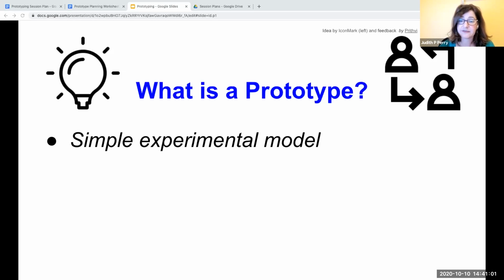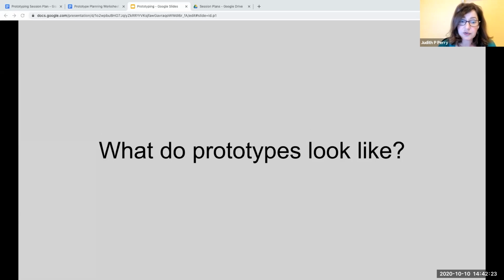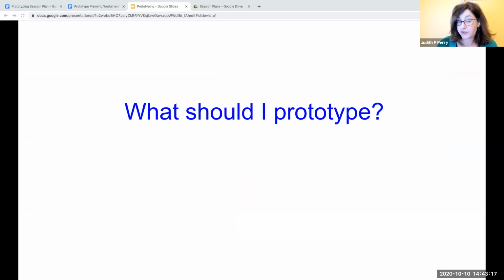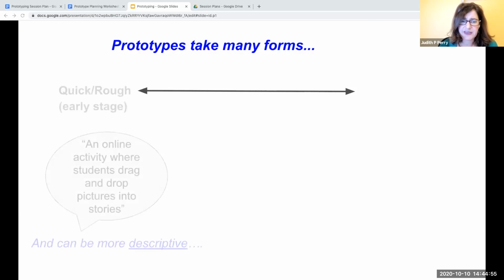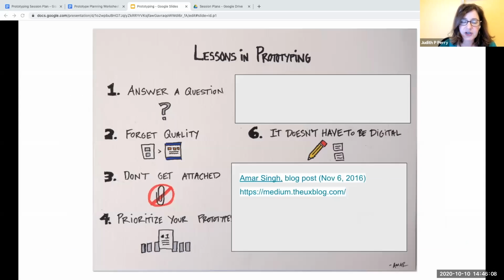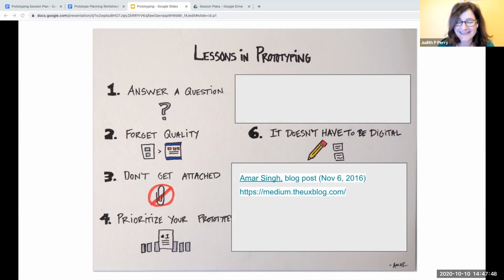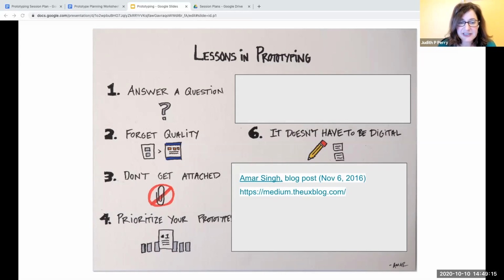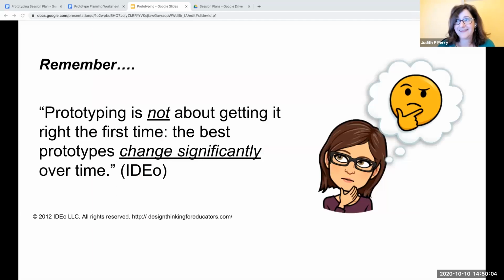What Is A Prototype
TISSx ED2021 - Design Thinking in Education for Learning with EdTech
Unit 4 What Is A Prototype